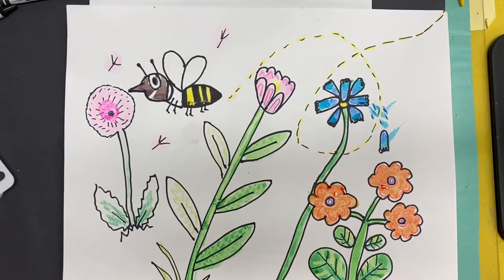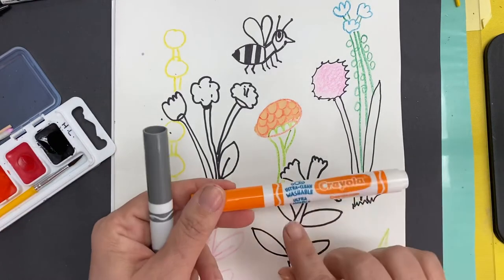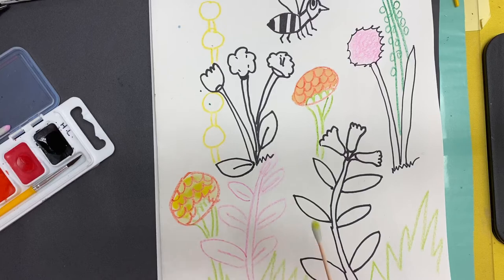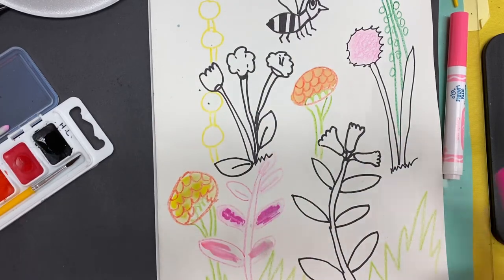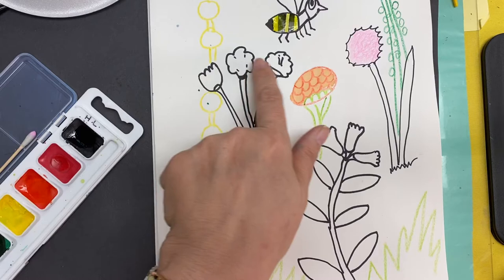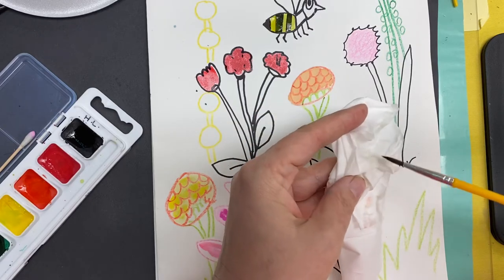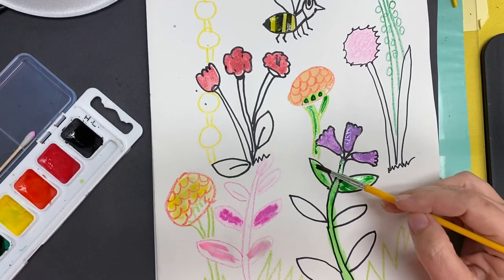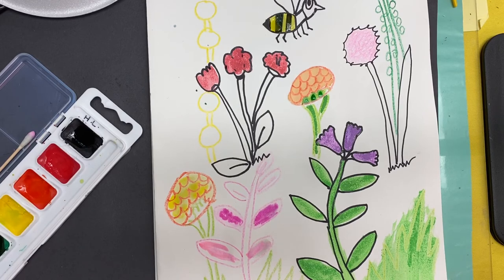K-2 Finishing Bee project